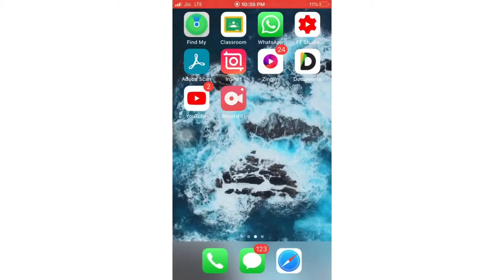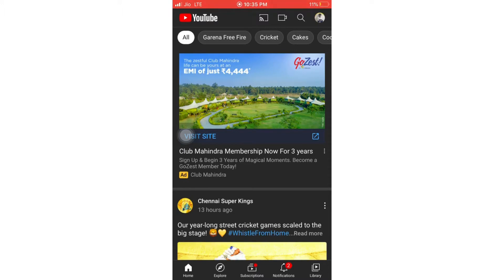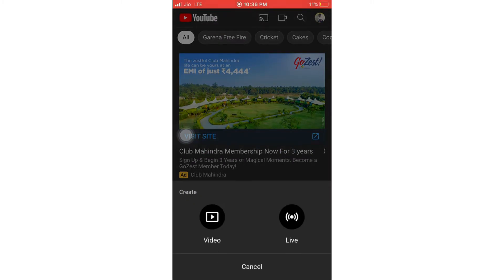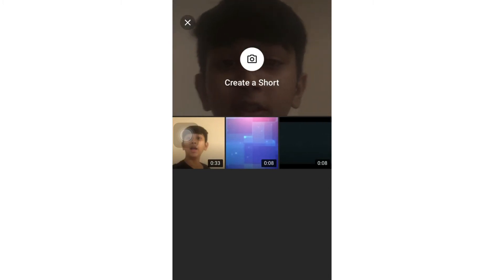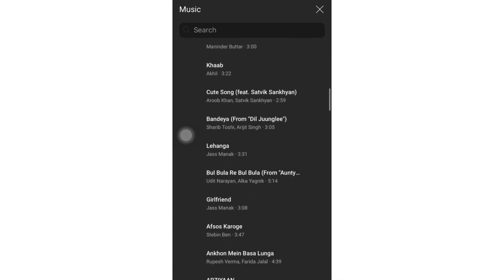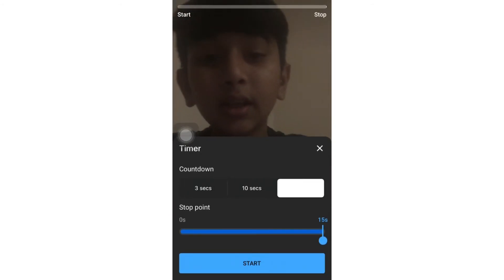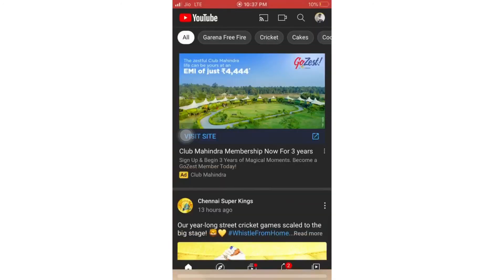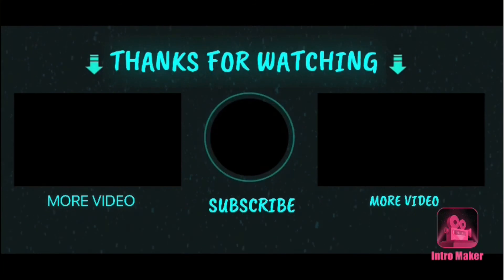New update Short Videos|| Awesome Update|| Vivan Vlogs